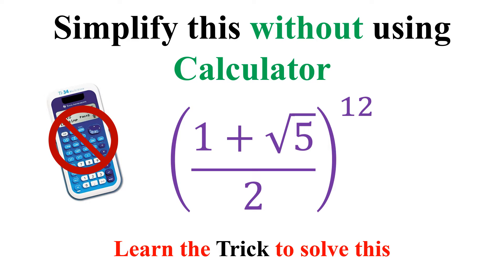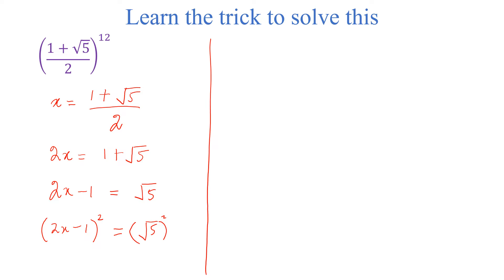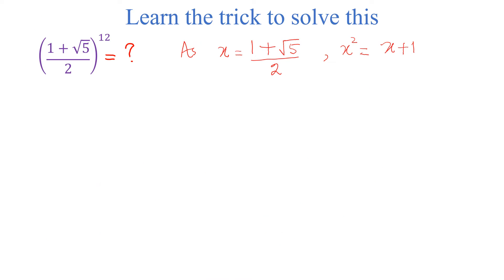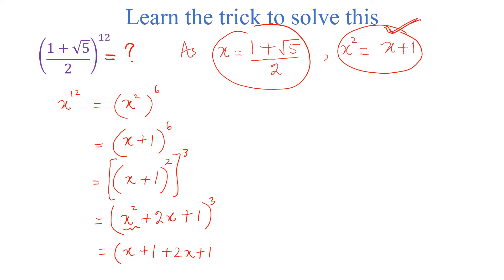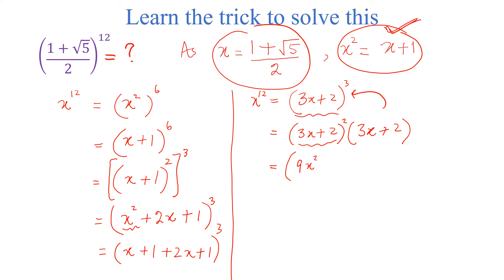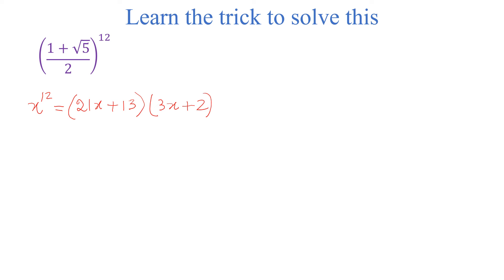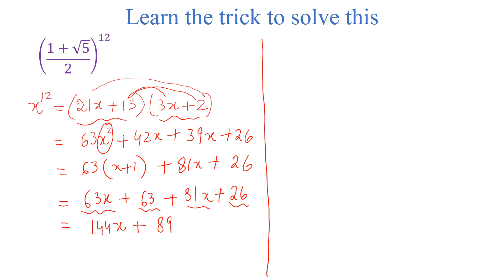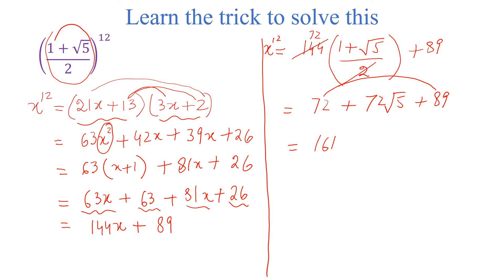How to simplify this expression without using Calculator | Learn the trick to solve